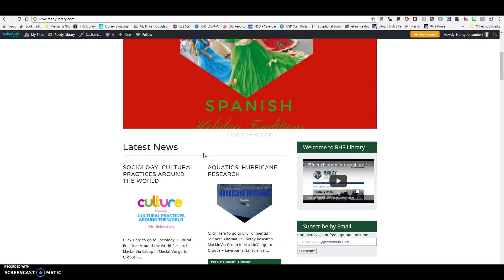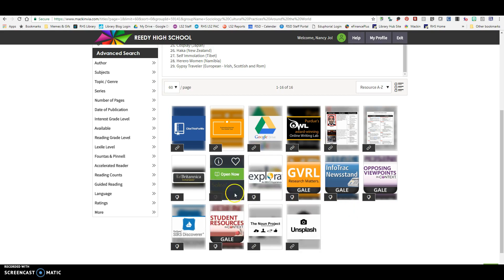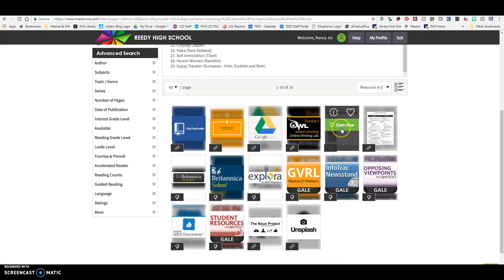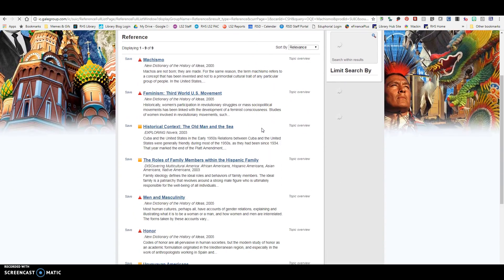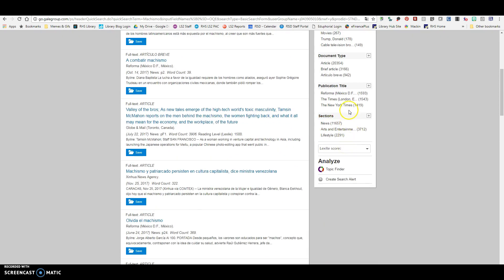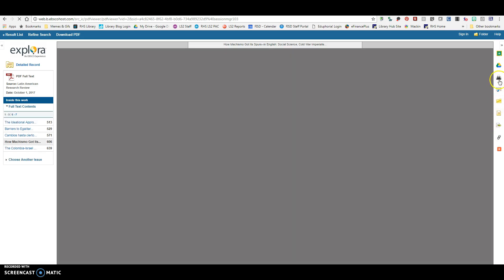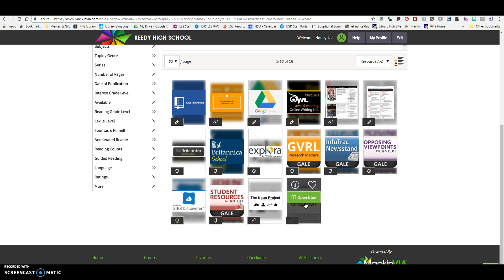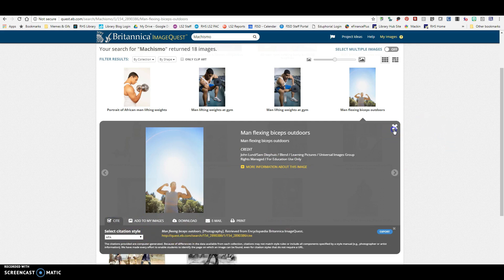Sociology: Cultural Practices Around The World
Sociology: Cultural Practices Around The World Video Helper